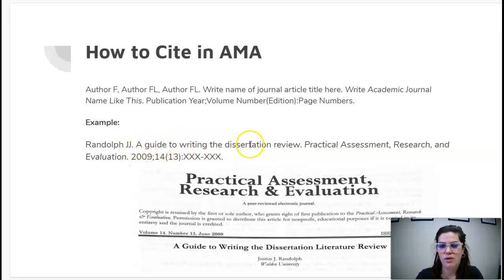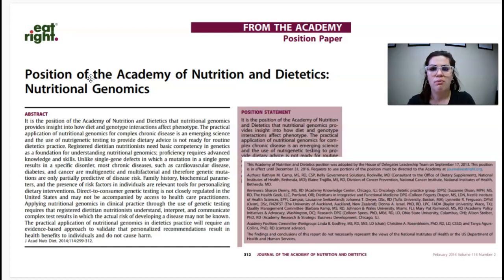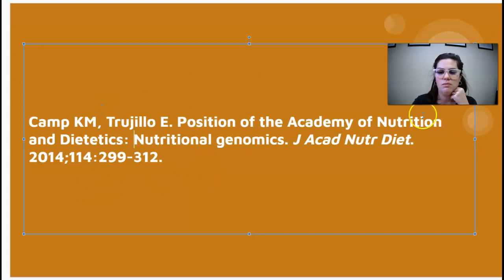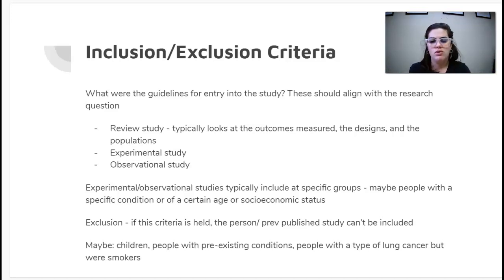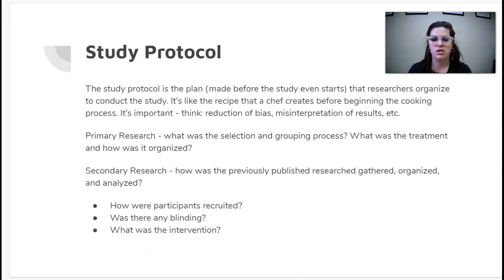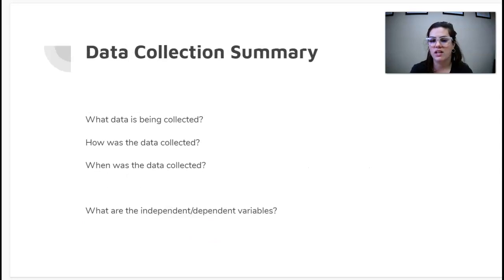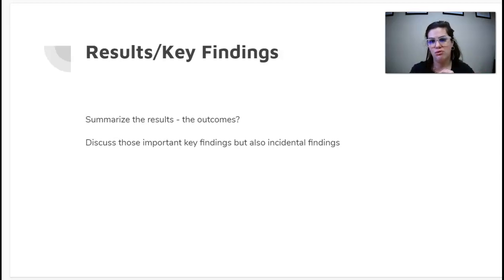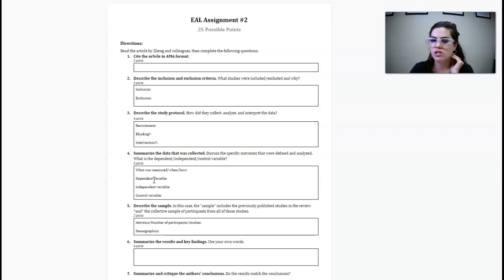EAL Assignment 2 Directions